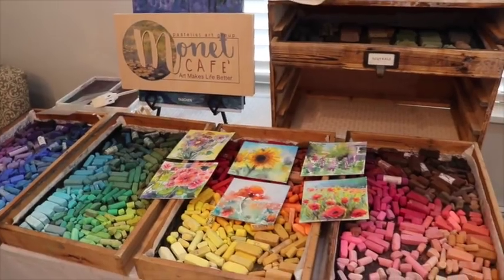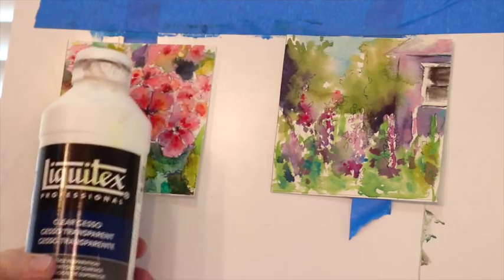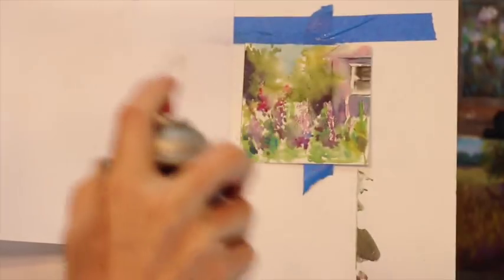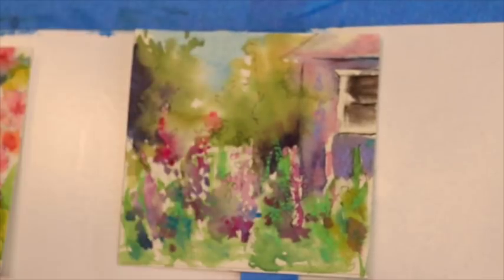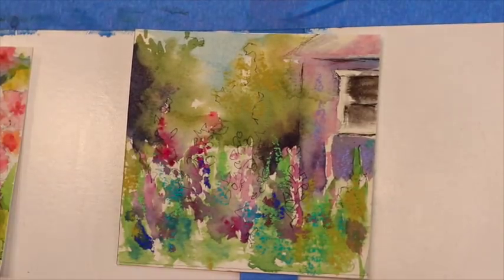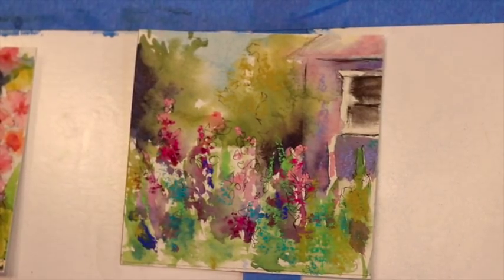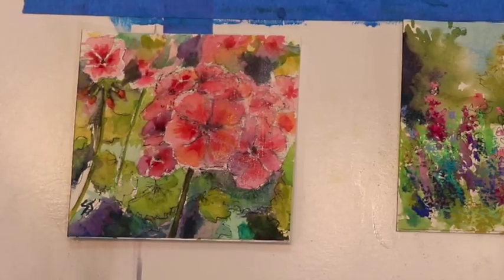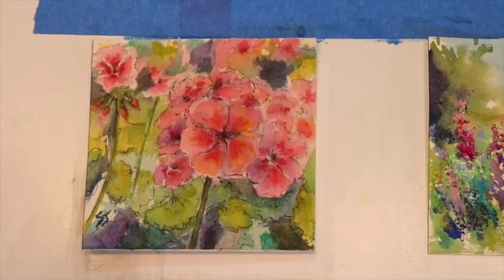Adding Pastel to Watercolor Paintings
In this lesson, I will demonstrate how easy it is to enhance a watercolor painting with soft pastels.

▽ Monet Cafe' Artists Bracelets (from Etsy Store)👇